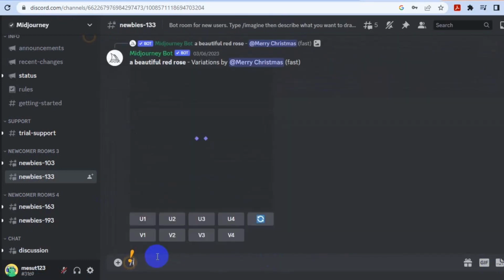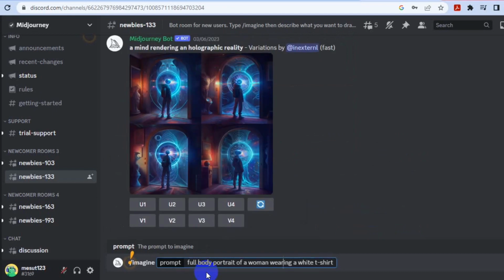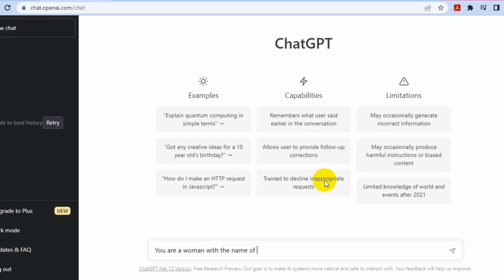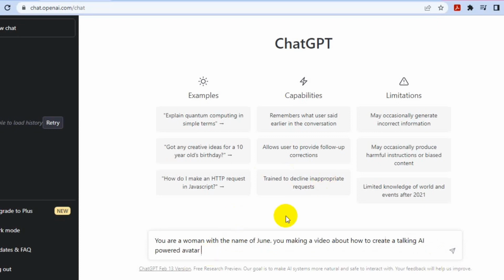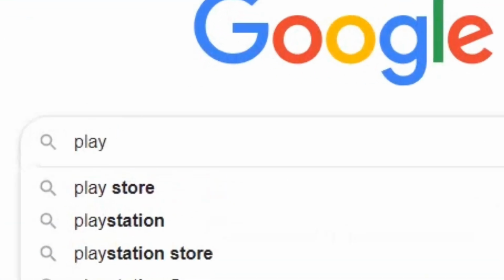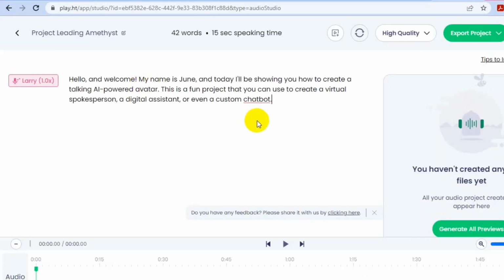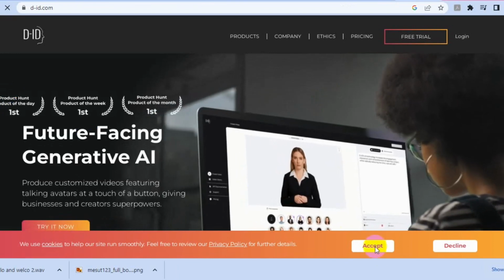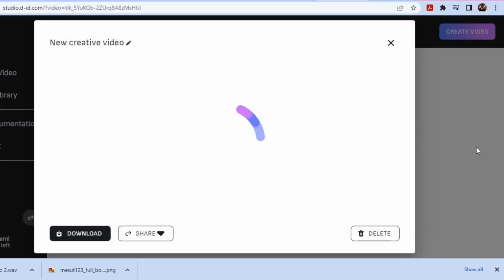Create Your Own AI Powered Avatar : A Step-by-step Tutorial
In this video, we will show you how to create your own AI-powered avatar in just 4 simple steps. First, we will use an AI tool called Mid Journey to create the basic structure of our avatar. Then, we will use ChatGPT to write a script for our avatar to follow.

Next, we will generate the audio for our avatar using the website Play.ht. Finally, we will use an AI tool called D-ID to generate the video for our avatar, bringing it to life with realistic facial expressions and movements.

With these four easy steps, you can create your very own AI-powered avatar to use in videos, presentations, and more. So, join us and learn how to create your own digital persona today!

Midjourney Prompt : “full body portrait of a beautiful brunette woman wearing a white t-shirt, hyper realistic, confident, shallow depth of field, —ar 2:3”

Time stamps:
00:00 - Intro
00:37 - Step 1 Generating The Image
01:41 - Step 2 Writing A Script
02:00 - Step 3 Generating The Audio
02:44 - Step 4 Generating The Video
03:36 - Final Thoughts